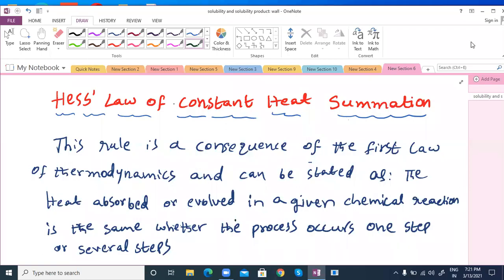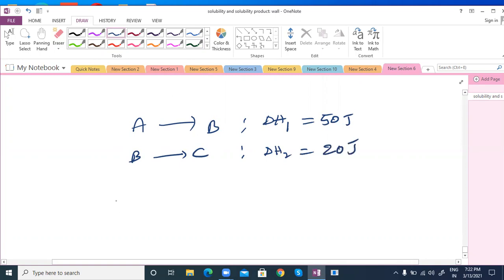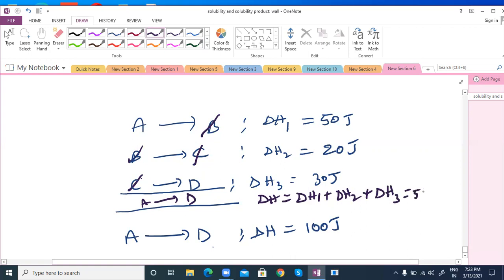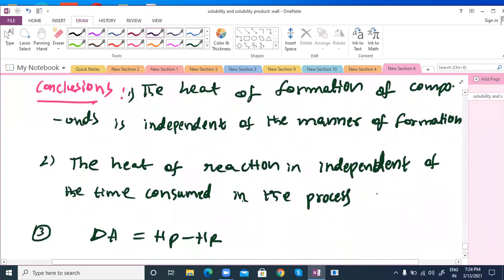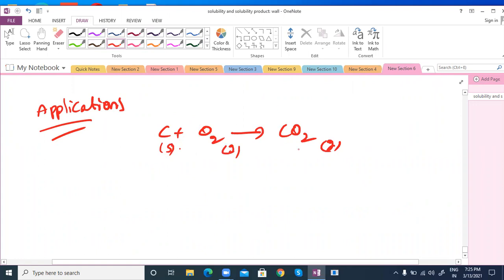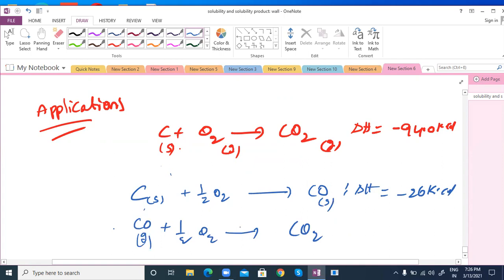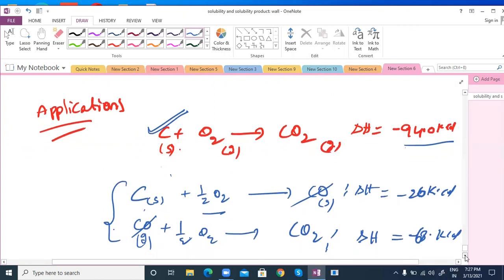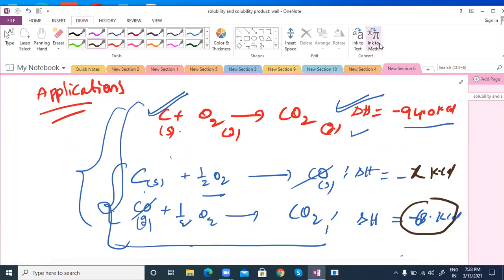HESS LAW OF CONSTANT HEAT SUMMATION